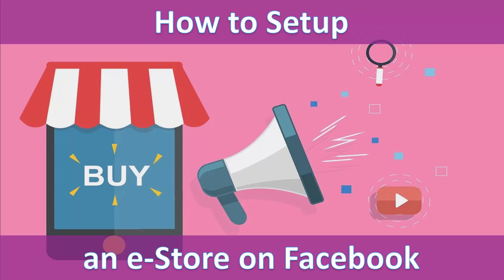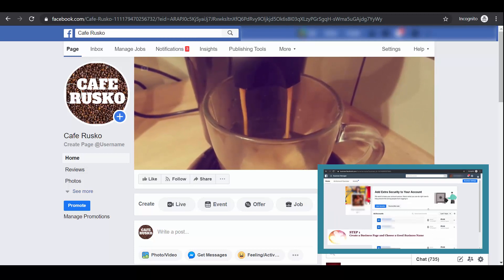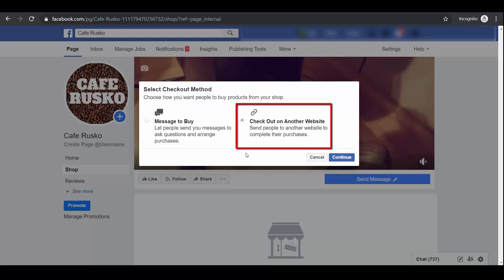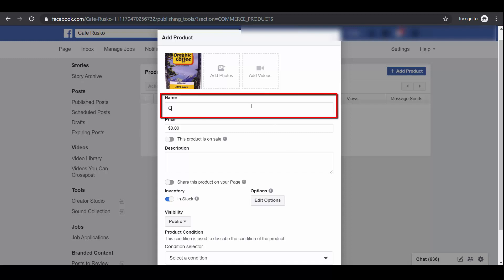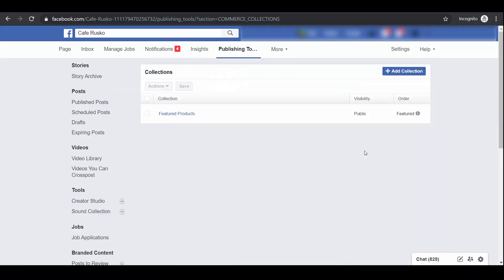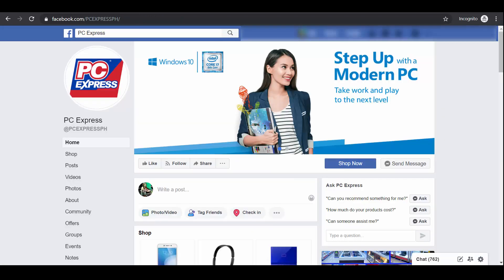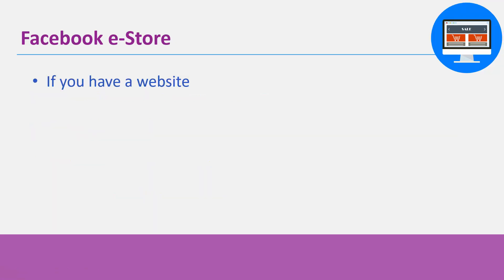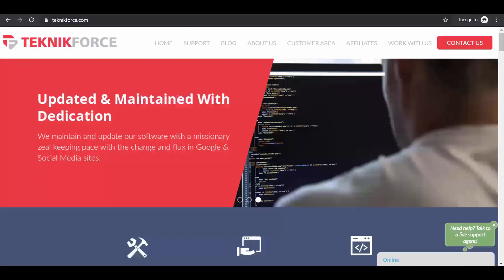How to setup an E Store on Facebook & sell without Shopify or any website.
Having an e-store on your Facebook Page is an effective way to increase your
 sales. Facebook has over 2 Billion users and you can get your target market from those active users.

Using Facebook’s platform will help you target your potential customers with specific interests that match your Facebook Business Page Products. You don’t need an actual website to pay for just to sell your products. Facebook can help you with setting up y our e-store.

If you have a website with the products you are selling, you can still use Facebook Shop to direct your potential customers to your website and generate more traffic to your website.

Learn how to set up your e-Store on your existing Facebook Page.